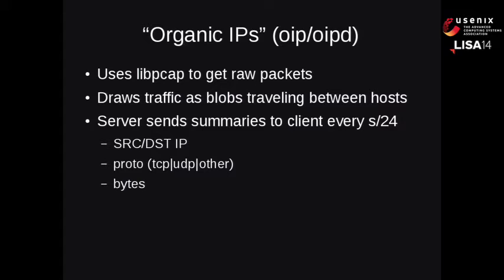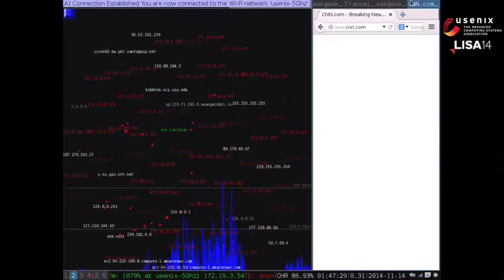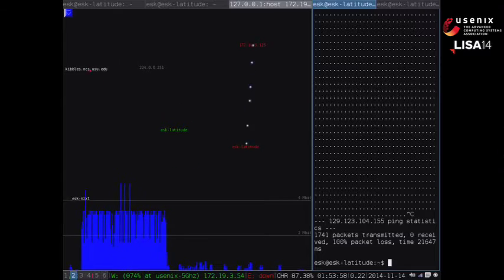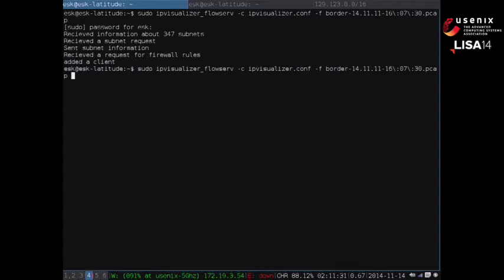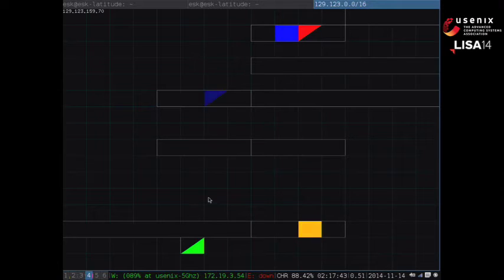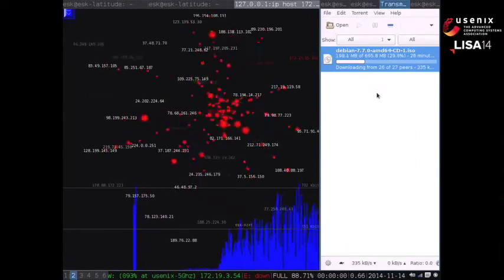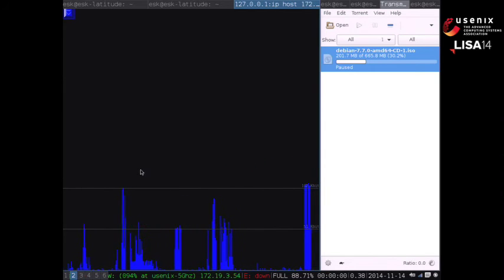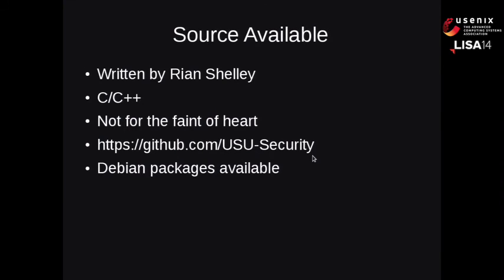LISA14 - IP Traffic Visualizers from Utah State University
IP Traffic Visualizers from Utah State University

Eldon Koyle, Utah State University

A brief overview of two IP visualization tools created at Utah State University. The first tool displays each address in a network block in a grid (up to a /16). The second tool shows traffic as blobs flowing between IP addresses.

Eldon Koyle has been at Utah State University for the past 7 years. During that time, Eldon has shifted from Linux systems administrator to network administrator. His biggest interests include open-source software and open standards.